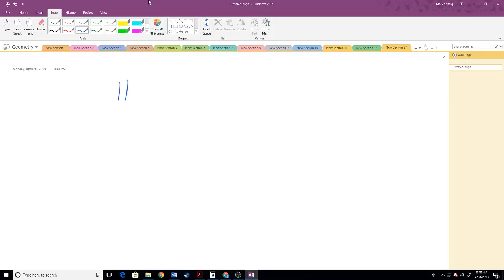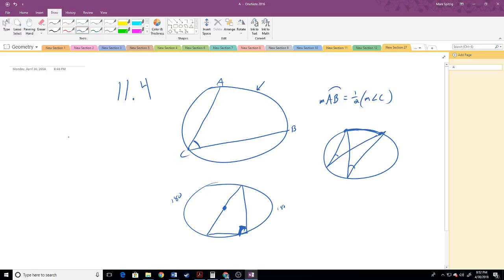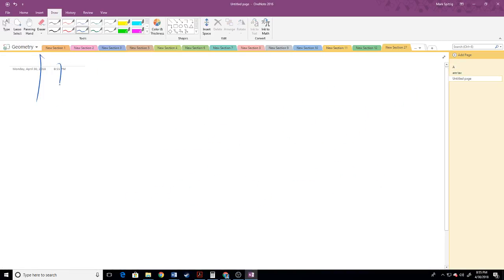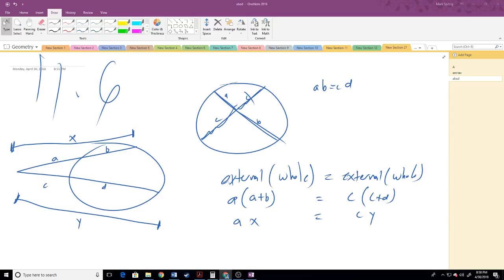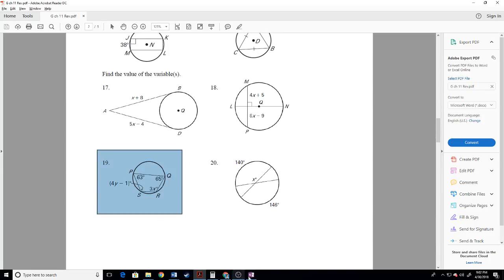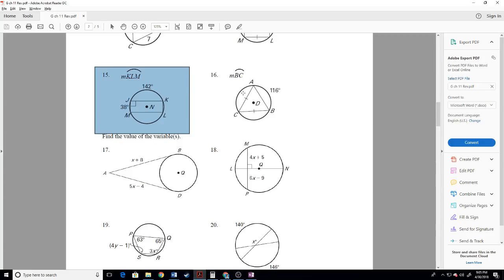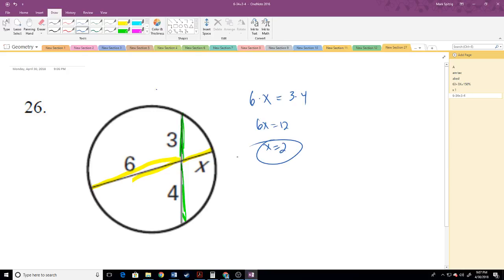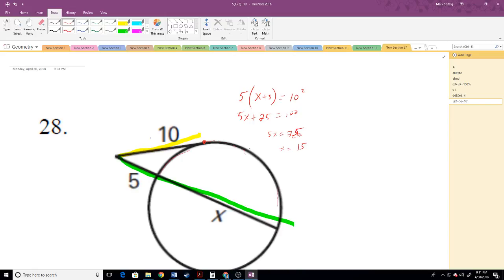Chapter 11 Test Review